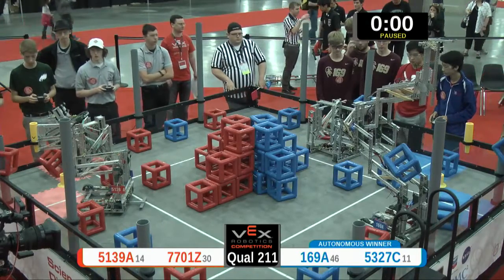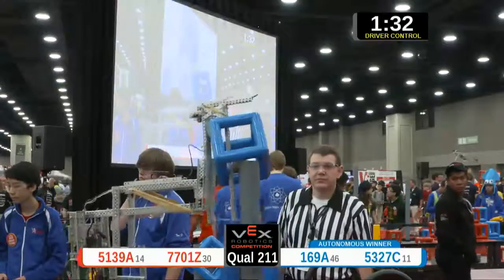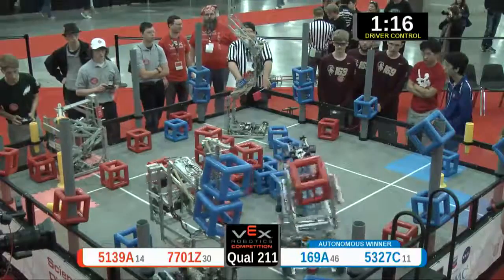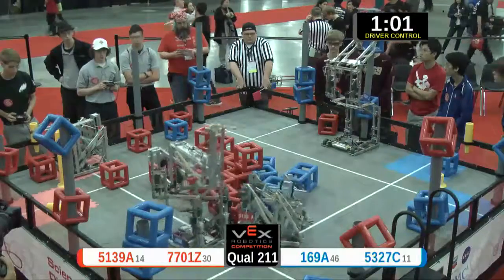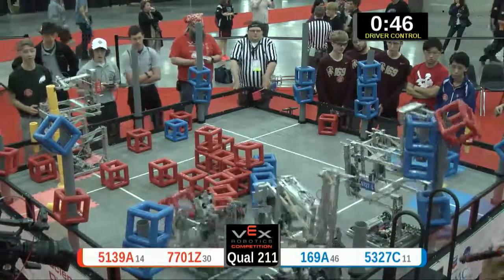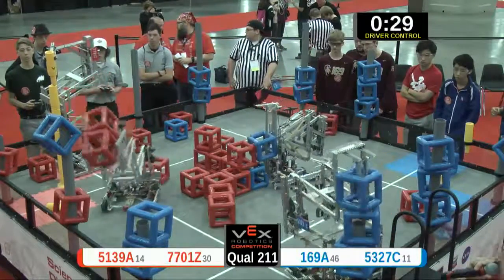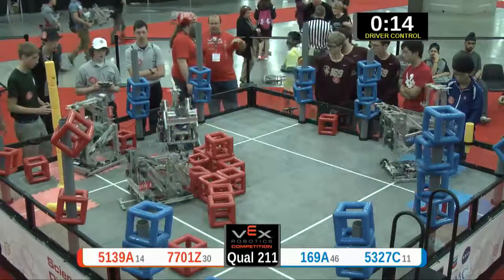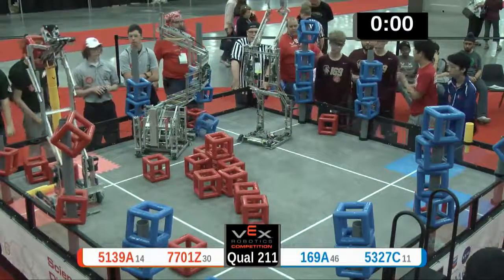2015 VRC Sci Q211 - 5139A 7701Z vs 169A 5327C - 32 to 58 - VEX Worlds 2015 - Science Division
Red - Score 32:
5139A - Robinson Bulldogs (Jay M Robinson High School, Concord, North Carolina, United States)

7701Z - The Stainless Steel Eagle (Zionsville Community High School, Zionsville, Indiana, United States)

Blue - Score 58:
169A - The Cavalry (Haverford School Robotics, Haverford, Pennsylvania, United States)

5327C - Gael Force (Dublin High School, Dublin, California, United States)